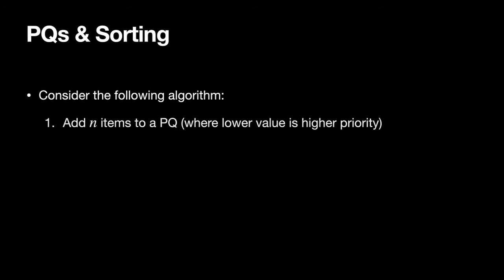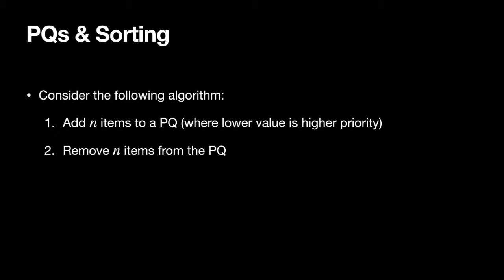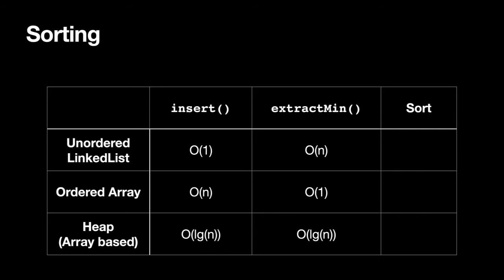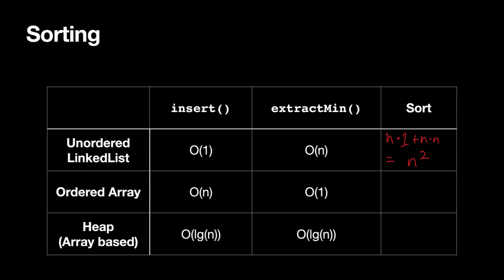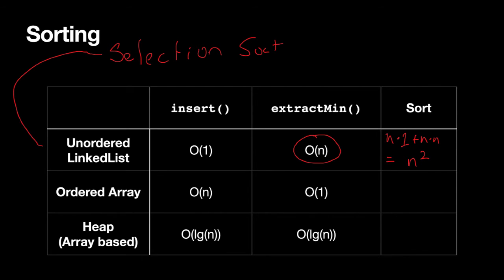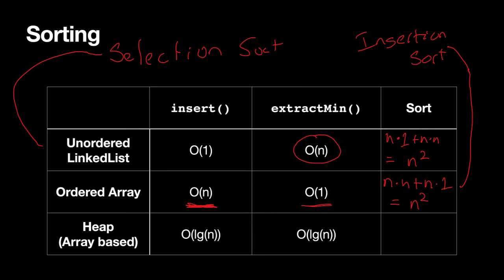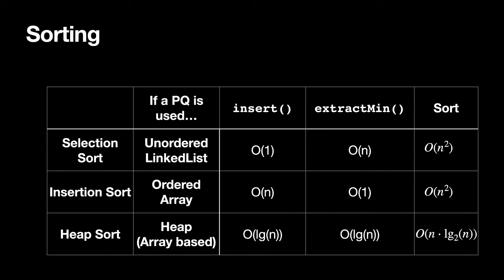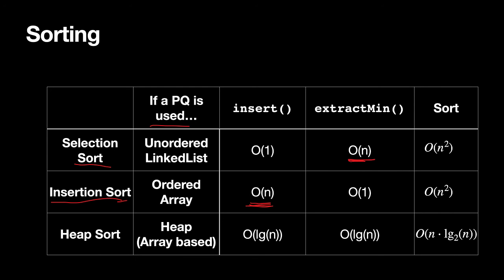3.12 Data Structures & Algorithms: Priority Queues and Sorts: Selection, Insertion, and Heap Sorts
The three variations of PQs we've seen (unordered list, ordered list, and minimum binary heap) correspond to three common types of sorts: Selection Sort (which we've seen several times), Insertion Sort, and Heap Sort.  We'll compare the time complexities of these three sorts and see how a heap provides us with the fastest sort we've seen so far (in terms of Big-O)!